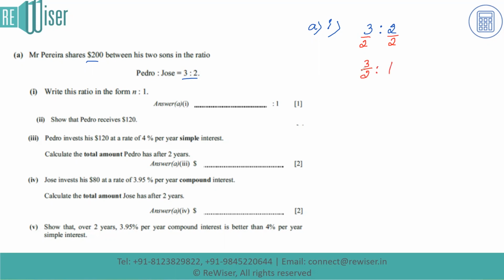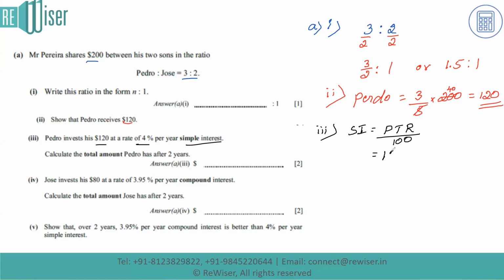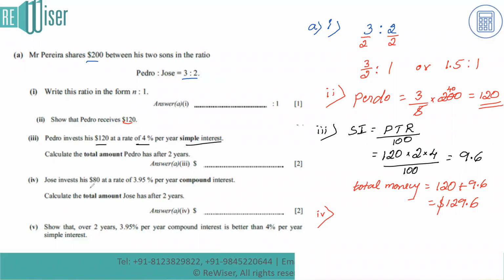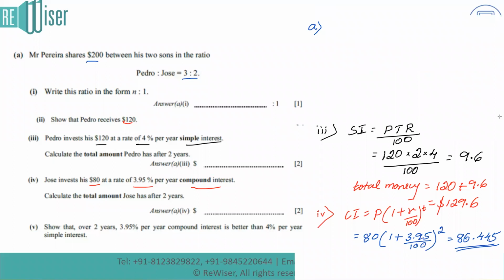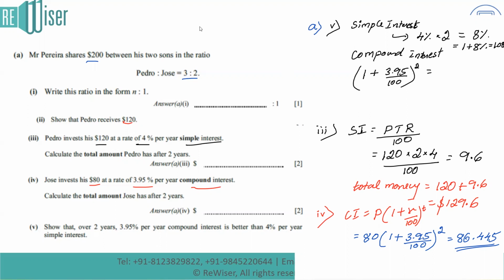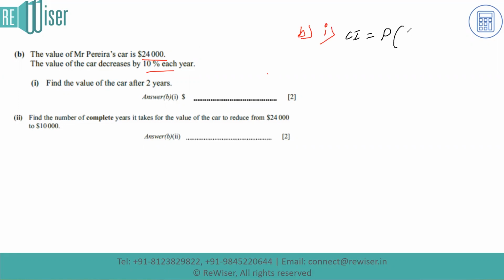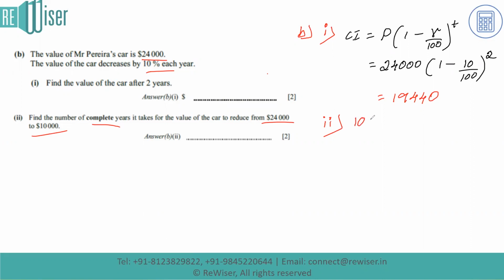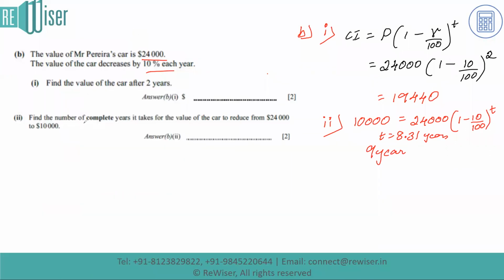📐 IGCSE International Maths: Algebra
📐 **Welcome to IGCSE International Maths: Dive into Algebra!**

Explore the world of Algebra with a focus on calculating ratios and compound interest.

📚 **Looking for High School Academic Support?**

Reach out to Team ReWiser! We're here to make your learning experience smoother.

Empower your understanding of Algebra with Team ReWiser - Where Learning is a Passport to Success! 🌟🧮